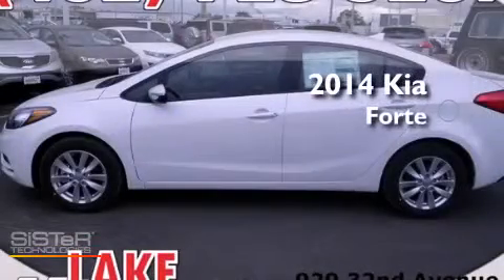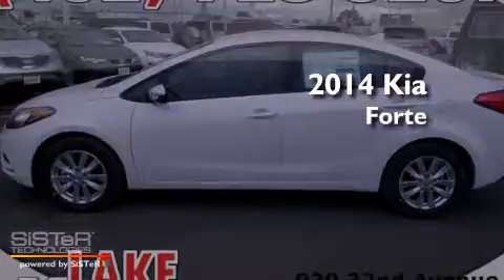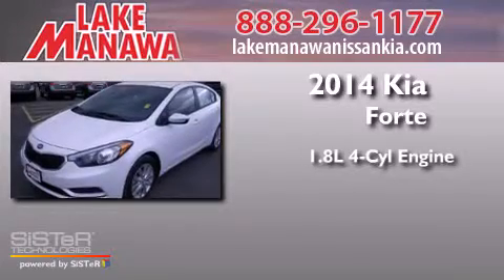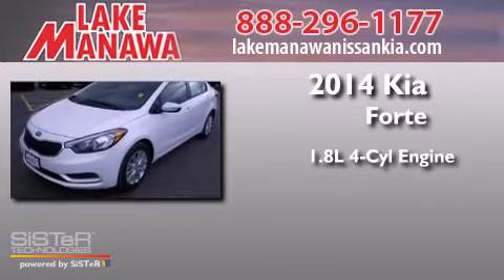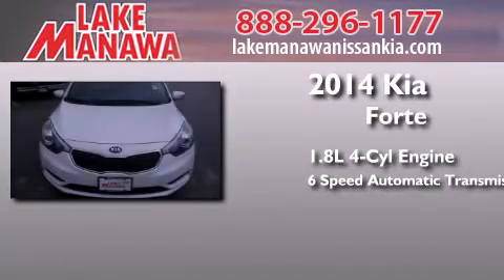2014 Kia Forte Omaha NE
We have been honored to serve the Council Bluffs IA area , we promise that your experience at our dealership will exceed your expectations ! Year : 2014 Make : Kia Model : Forte Engine : 1.8L 4 cyls Trans . : Automatic 6-Speed Exterior : Snw Wht Pearl Miles : 12 Stock : K140174 Lake Manawa Nissan Kia 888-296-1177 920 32nd Avenue Council Bluffs , IA 51501